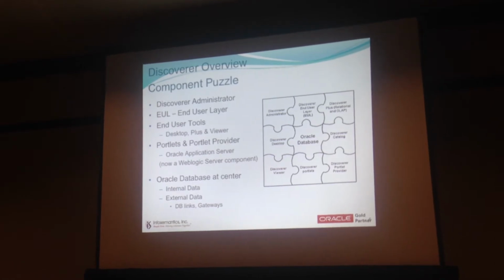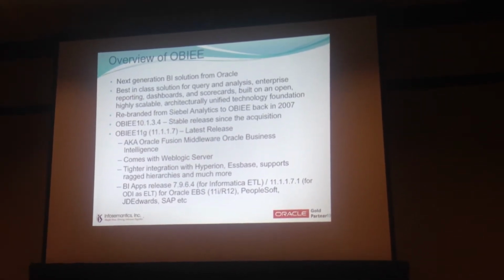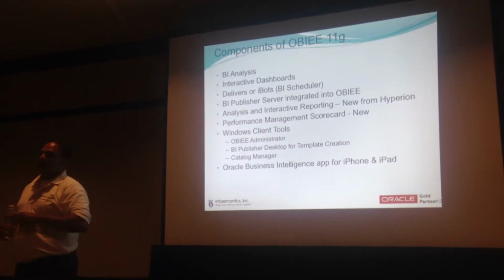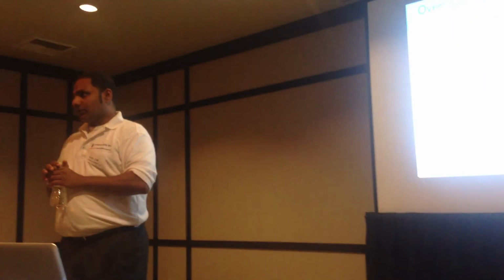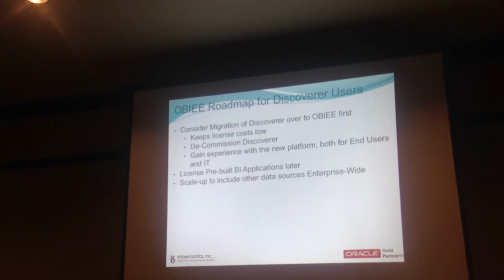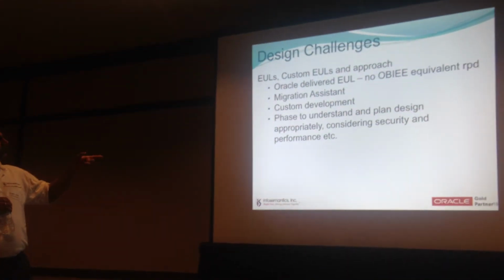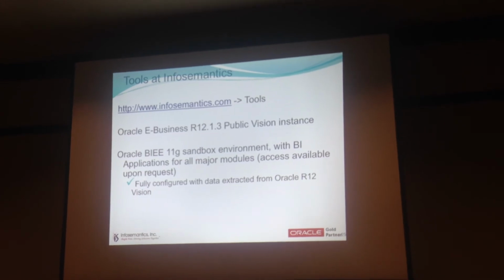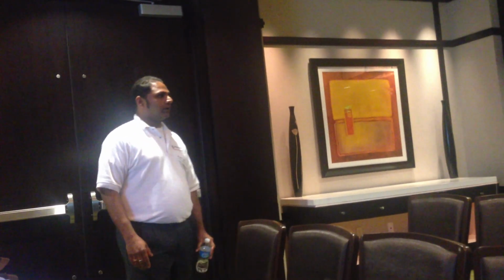BI - OBIEE - converting from Discoverer to OBIEE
BI - OBIEE - converting from Discoverer to OBIEE - Naren Thota, Infosemantics